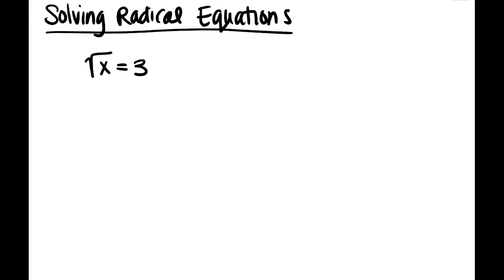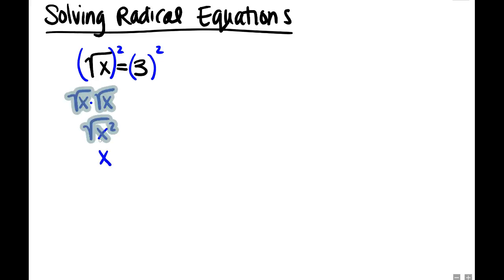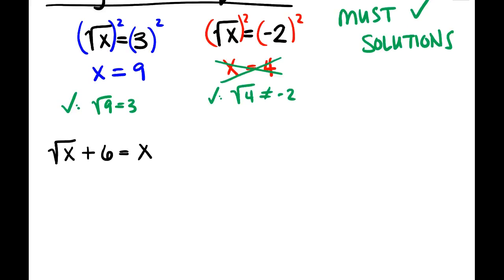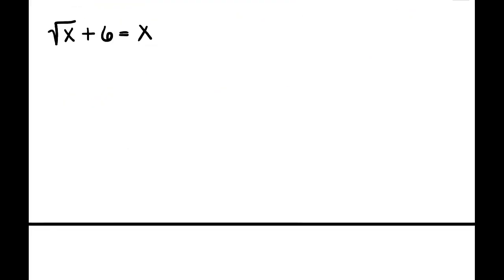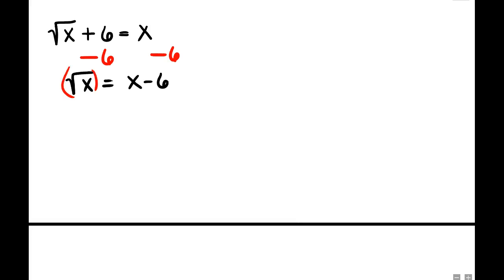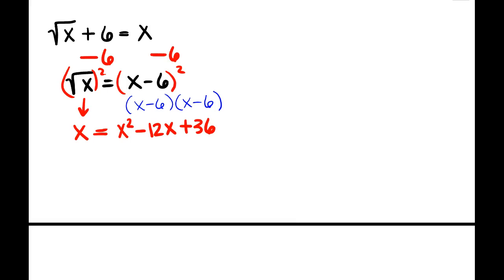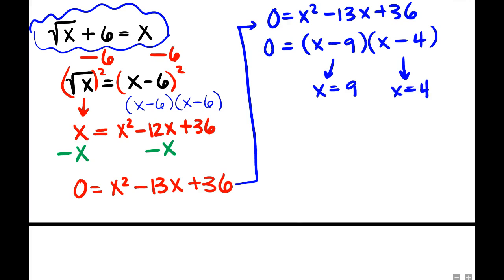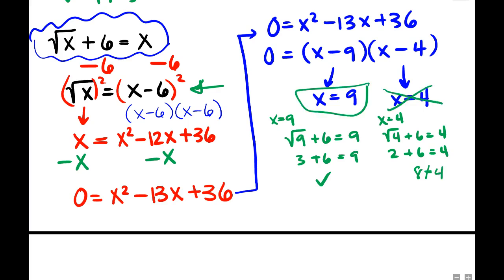Math 92: Solving Radical Equations